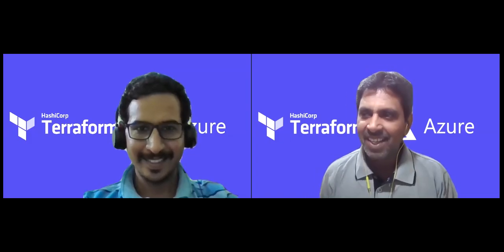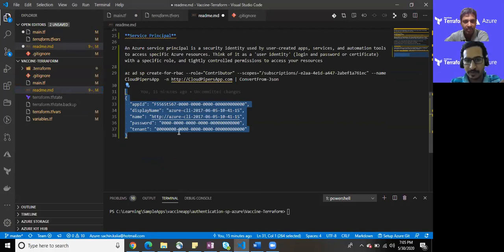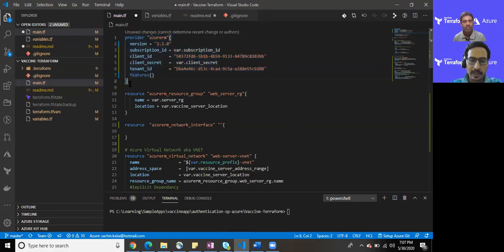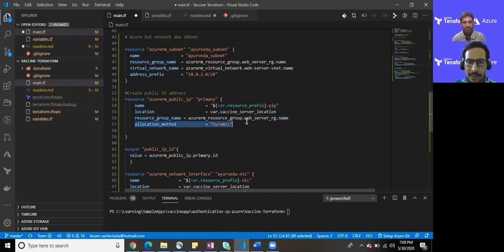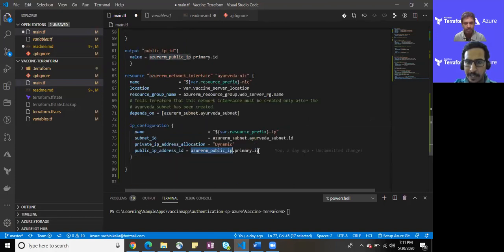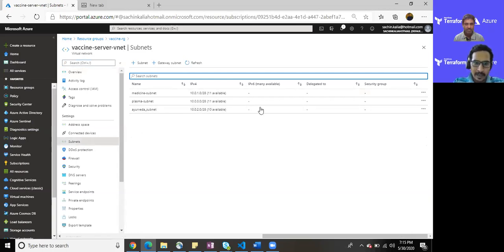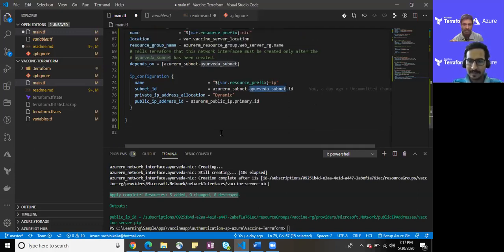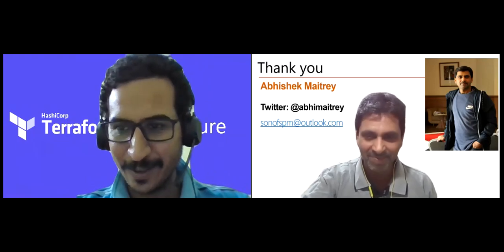Authenticating Terraform using a Service Principal with a Client Secret